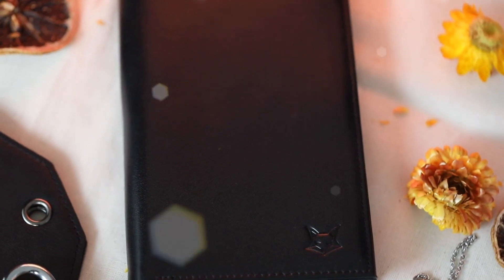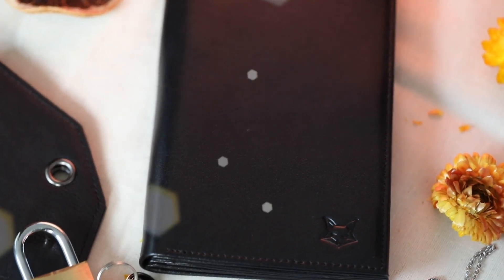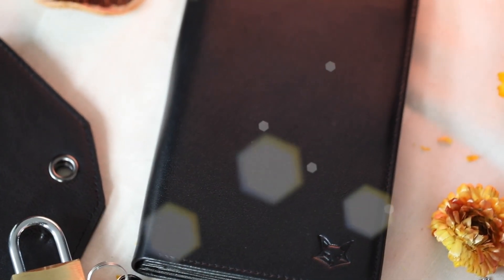THE FOX 2.0 (Gimmicks and Online Instructions) by Luca Volpe and Alan Wong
After the great success of THE FOX Luca Volpe Productions Elegance Series and Alan Wong, are proud to introduce the new improved version of most versatile mentalism tool: THE FOX 2.0

The new edition includes new routines and extra props that will allow you to perform incredible mind reading demonstrations!

Have you ever desired to travel the world with almost no props and be able to perform a full one-hour stage mentalism show for an audience of 10 to 1,000 people?

Sounds impossible, right? Well, now YOU CAN! With... THE FOX 2.0

THE FOX 2.0 is a highly engineered mini-folio created and produced by Luca Volpe and Alan Wong. With this folio only, you will be able to step on stage and entertain your audience with a fully structured show. The beauty is that everything you need is inside THE FOX 2.0!

Obviously, you will not only be able to utilize the full capabilities of THE FOX 2.0 in just one show. You'll be able to perform many shows! In fact, the mini-folio has so many features that will allow you to create more routines for stage and close-up!

Here are some great aspects of THE FOX:
Peek (double and triple peek)
Switch billets and banknotes
Switch envelopes
Add number feature
Impression device
Predict serial numbers
Switch playing cards
Index
Also, if you combine multiple features, you can create amazing routines! You are limited only by your imagination! You will even be able to perform an incredible and easy Q&A Act!

You can also switch, with only one move, 2 business cards, some banknotes, a folded billet, some writing (or numbers) written on a Post-It note and more! Imagine what you can do with this feature only!

THE FOX 2.0 comes in an elegant black box with silver embossing, stored in a high-quality velvet bag.

Extra props include:
Laminated colored test cards
Laminated symbol cards
Mind card samples
Billet peek samples
Normal envelope
Multiple out envelope
Impression device
Blindfold
Locking Peek Device
Lock and keys
Pendulum
ESP Marked Cards
Symbols Marked Cards
Pendulum Test Card
Included in the package, you will also find a physical booklet with the full show explained and script. Plus, a download link where Luca Volpe will show you the handling and features of THE FOX 2.0, plus another link where you can download all the extras to print.

Finally, your dream can come true! Take a full stage mentalism show with you anywhere in the world, and it fits in your pocket! I can guarantee that you will never leave home without THE FOX 2.0